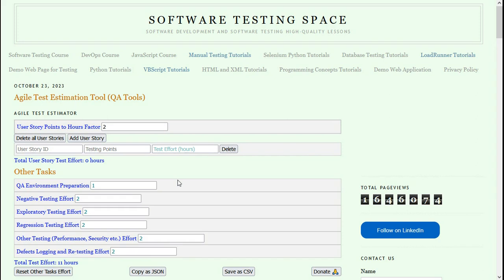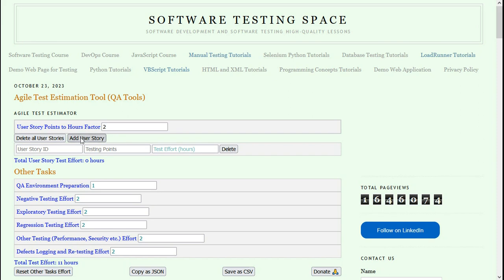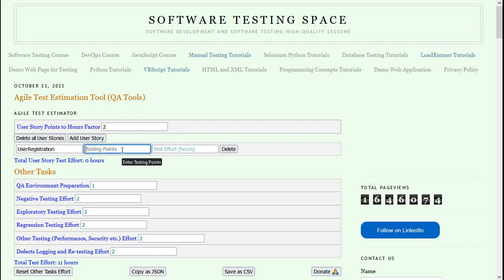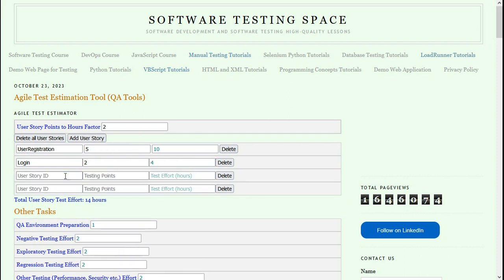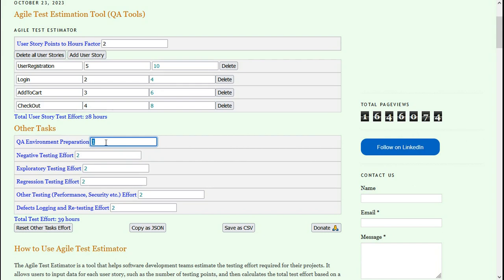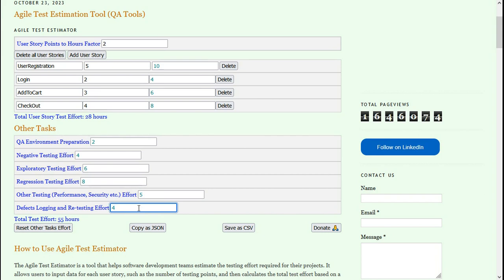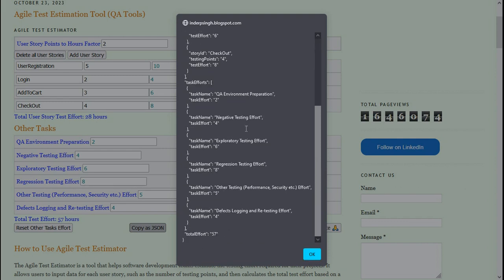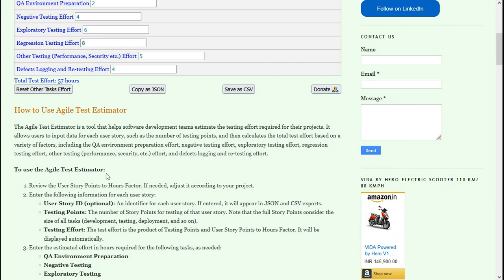Agile Test Estimator: Test Estimation Tools-Test Effort Estimation-Agile Test Estimation Techniques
Agile Test Estimator, one of test estimation tools and test effort estimation example is shown in this tutorial that resolves the following queries:
- Test estimation tools
- Test effort
- Test estimation techniques in agile
- Test effort estimation
- Agile test estimation tool
- Test effort estimation template
- Test estimation
- QA tools
- Test estimation techniques
- Test effort estimation techniques
- Estimation techniques
- Estimation
- Test estimation techniques in software testing
- Test estimation example
- Test estimation approach
- WBS test estimation techniques
- Test planning and estimation
- Test estimation in software testing
- Agile estimation
- Test
- Effort
- Software test efforts
- Test effort estimation factors
- Test effort estimation in agile
- Test effort in software testing
- Factors impacting test efforts
- Factors influencing test efforts
- Test effort estimation in software testing
- Agile estimation techniques
- Estimation techniques in agile
- Effort estimation
- Software test effort estimation
- Agile
- Effort estimation template
- Test estimation template
- Testing tools
- QA
- Software testing tools
- Tools
- Software testing tools list

0:00 Agile Test Estimator Introduction
0:25 Test effort estimation in Agile Test Estimator tool
0:47 Test estimation example in test effort estimation template
1:20 Entering User Stories data in Agile Test Estimator tool
3:44 Enter Other Tasks data in test estimation in software testing
5:32 Export Test effort estimation in Agile Test Estimator tool
6:40 Use Agile Test Estimator
7:05 Test estimation techniques in software testing tutorial